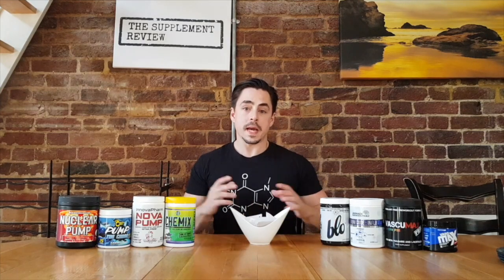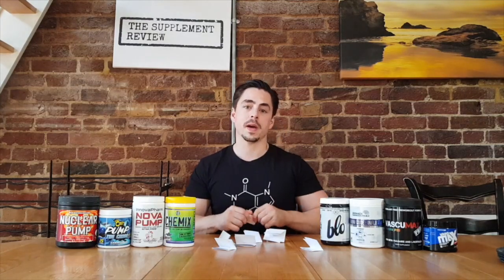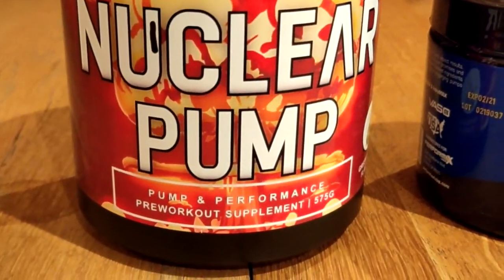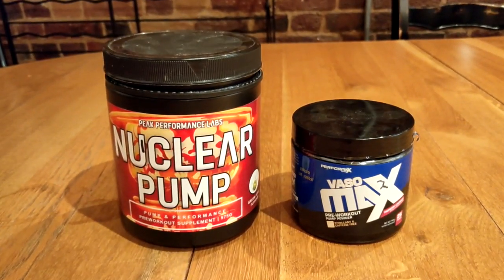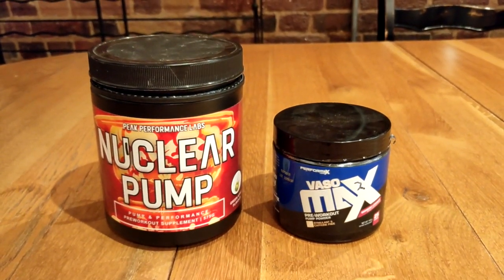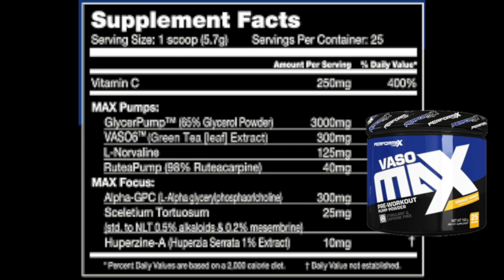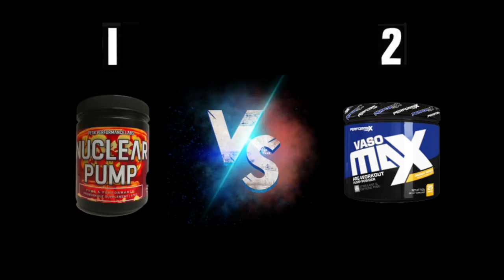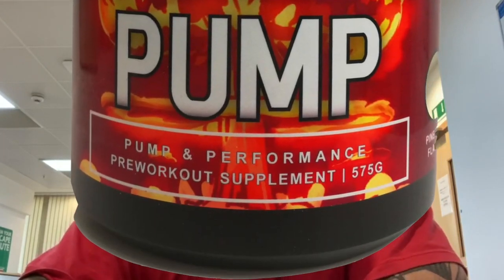Round 1 of the Lord of the Pumps tournament - Nuclear Pump v VasoMax - What is the best pump product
The Lord of the Pumps Tournament is a knock out style blind review tournament of 8 of the best pump products currently on the market.

In round 1,  Peak Performance Labs' Nuclear Pump face off against VasoMax by Performax Labs.

But who will come out on top and advance to the semi-finals?

Note: Since this review was shot and updated version of VasoMax has been introduced